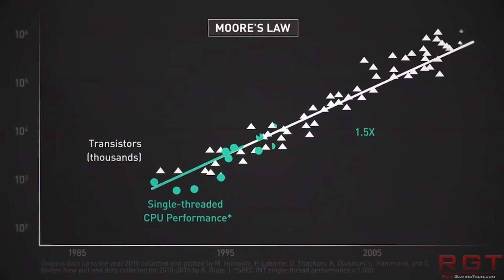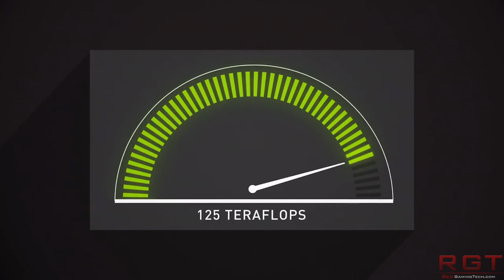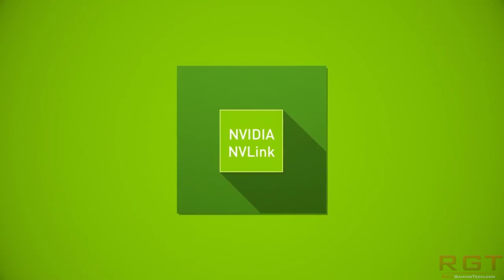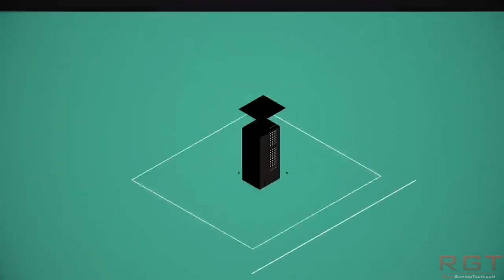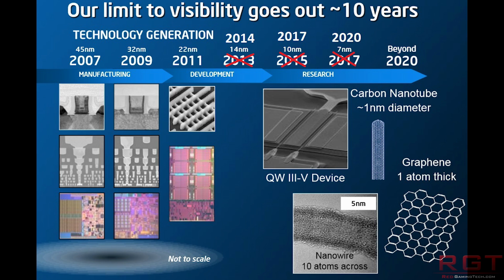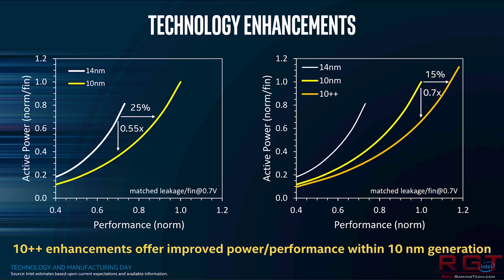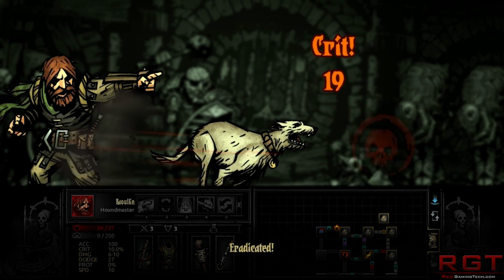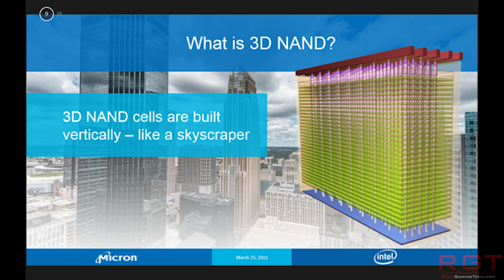Nvidia Volta Quadro GV100 Surfaces | Intel on 10nm Cannonlake | MSI Release BIOS Security Update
Nvidia's Quadro GV100, which is essentially a pro Volta GPU, has surfaced on NVFlash. Intel have mentioned what's happening with 10nm Cannonlake, MSI update for those Intel security concerns known as Meltdown and Spectre, and finally Toshiba have a new SSD for us.